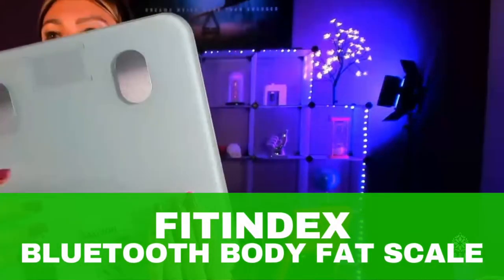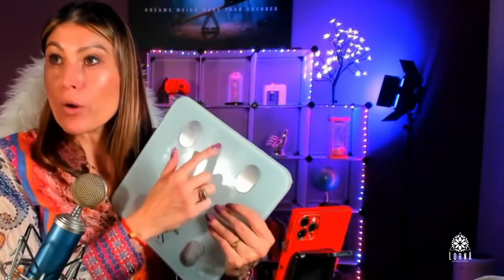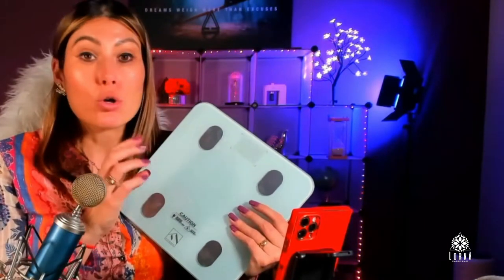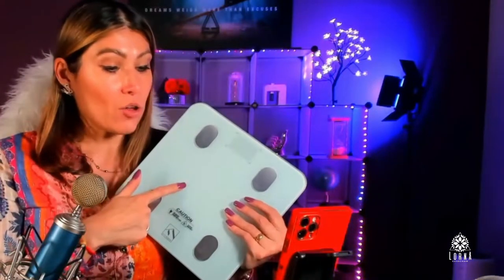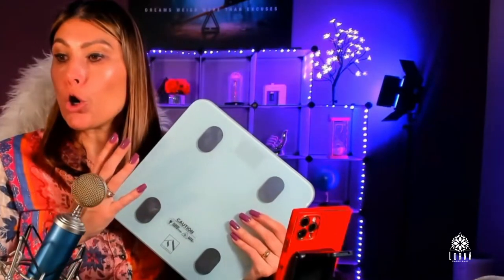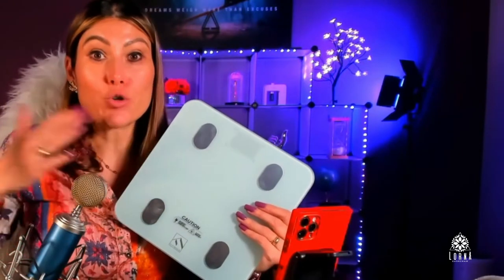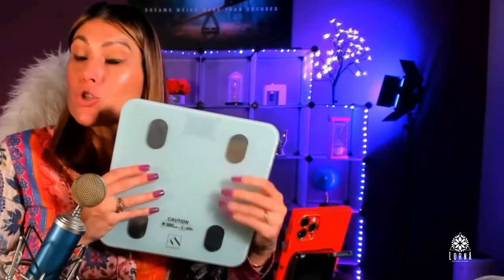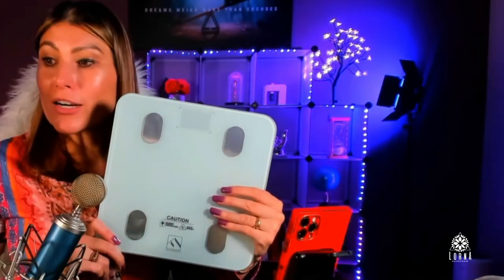FITINDEX Bluetooth Body Fat Scale Review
FITINDEX Bluetooth Body Fat Scale live video review by A-List Amazon influencer and Singer-songwriter Lorna.

FITINDEX Bluetooth Body Fat Scale, Smart Wireless BMI Bathroom Weight Scale Body Composition Monitor Health Analyzer with Smartphone App for Body Weight, Fat, Water, BMI, BMR, Muscle Mass - White